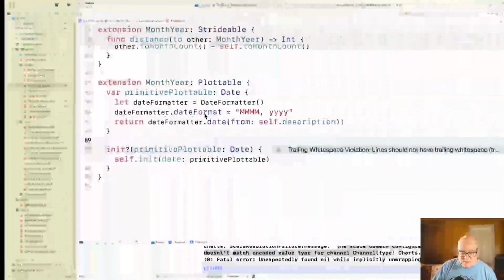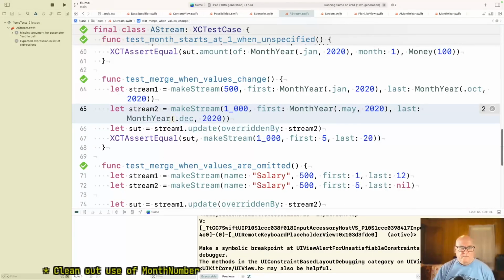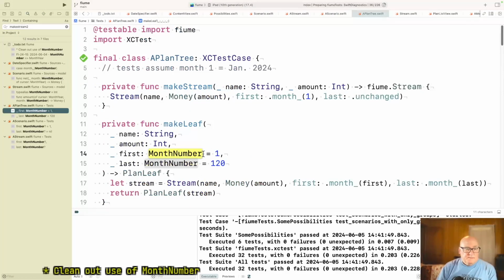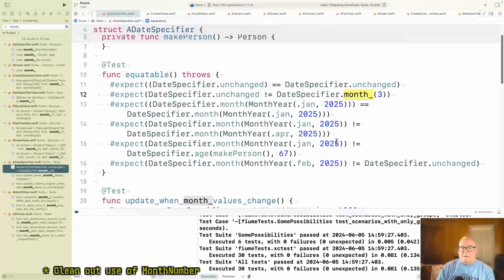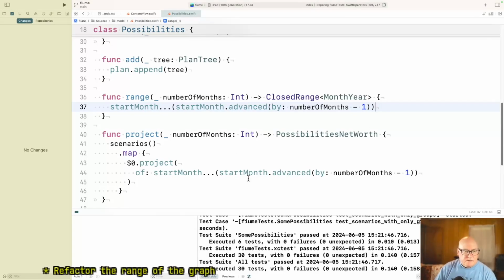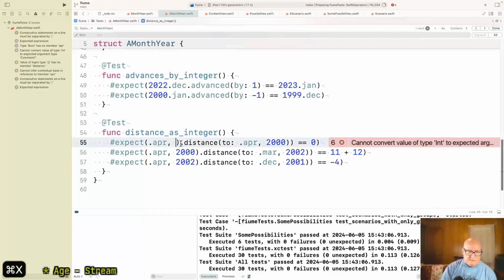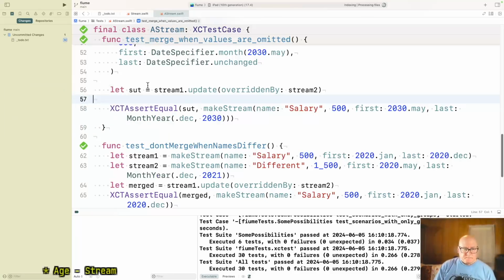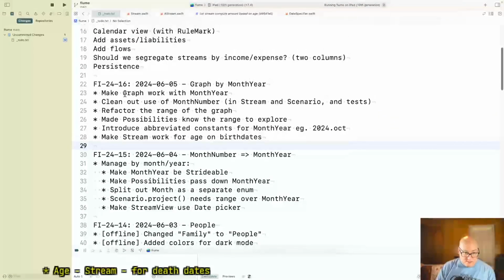FI 24 16: Graph by MonthYear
* Make Graph work with MonthYear
* Clean out use of MonthNumber (in Stream and Scenario, and tests)
* Refactor the range of the graph
* Made Possibilities know the range to explore
* Introduce abbreviated constants for MonthYear eg. 2024.oct
* Make Stream work for age on birthdates